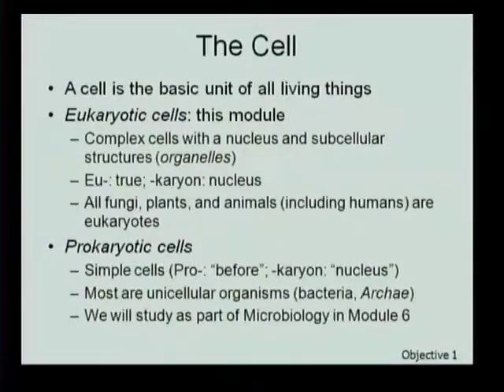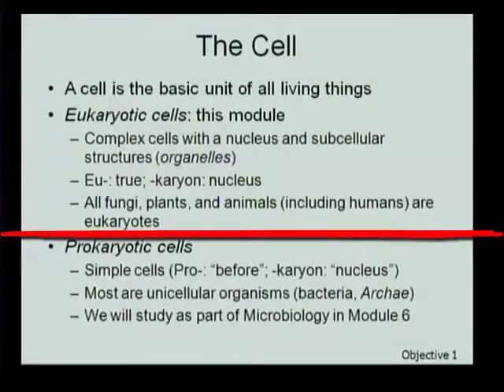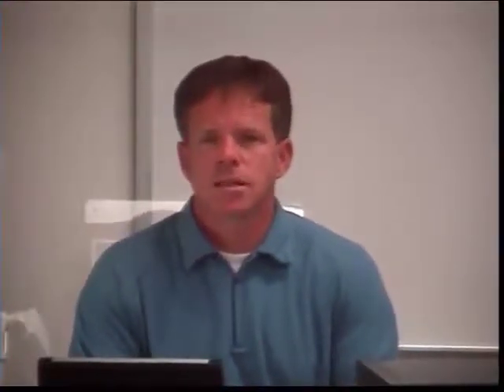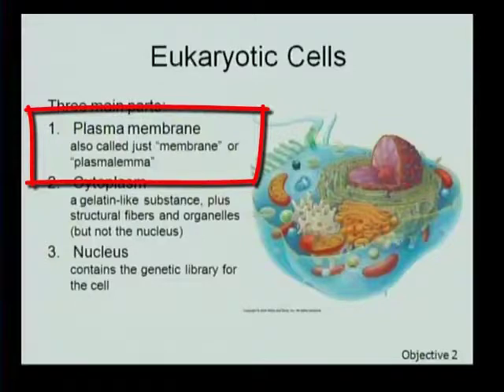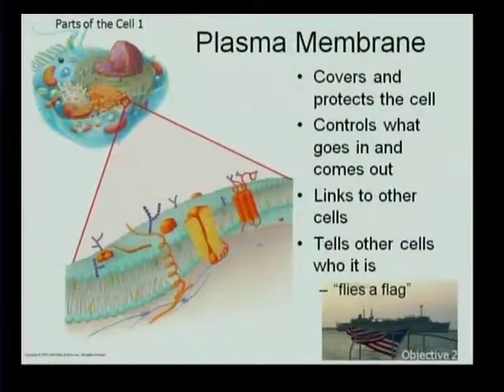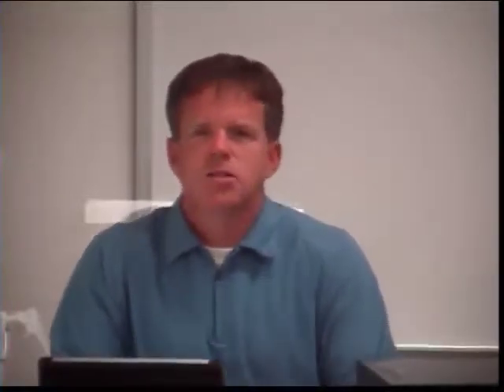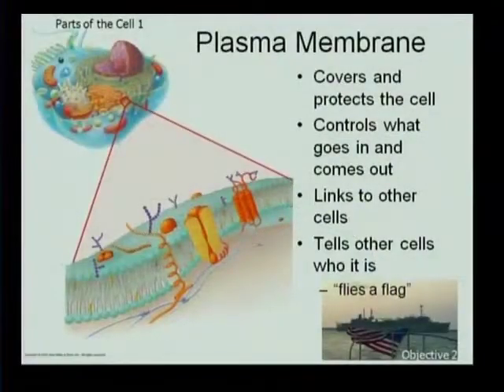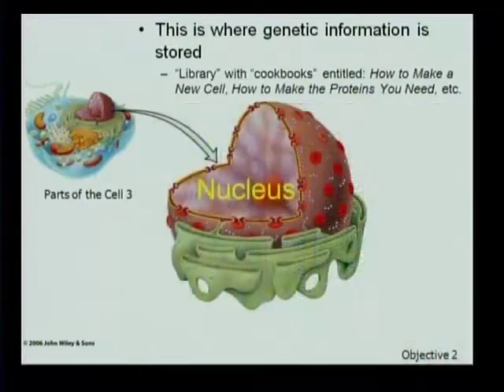Module 4_Obj 1-2